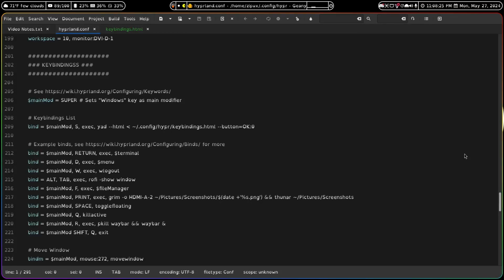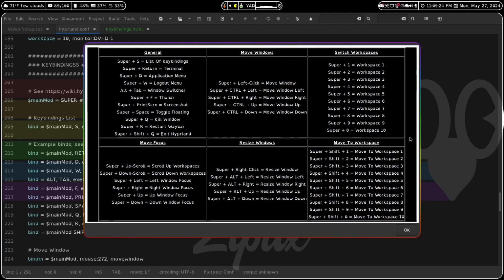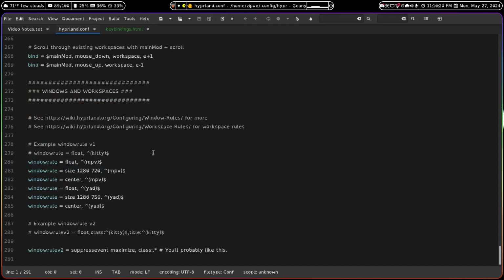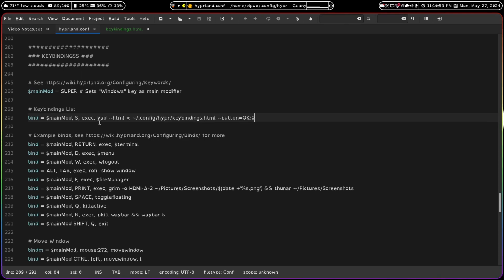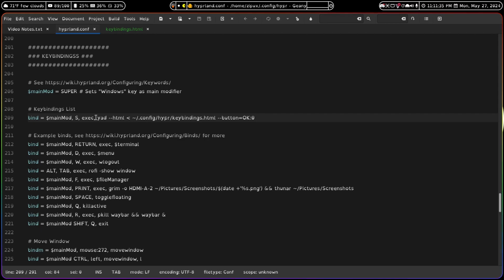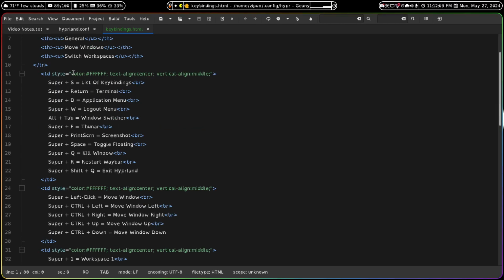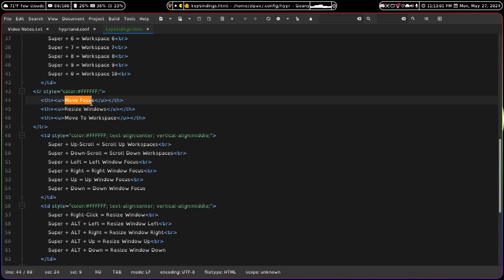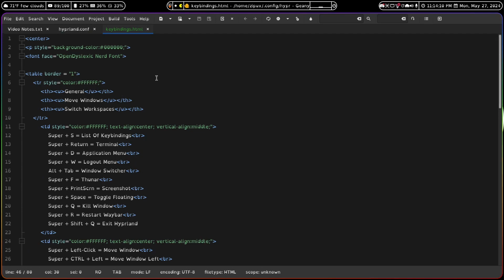YAD: Yet Another Dialog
This video is on a package called YAD and how to use it to create dialogs.

Installation Methods
Debian/Ubuntu: sudo apt install yad
Arch Linux: sudo pacman -S yad
Fedora: sudo dnf install yad